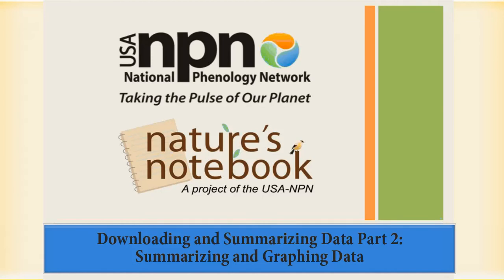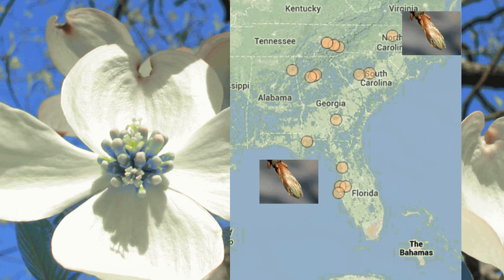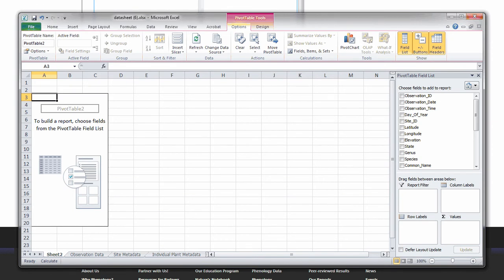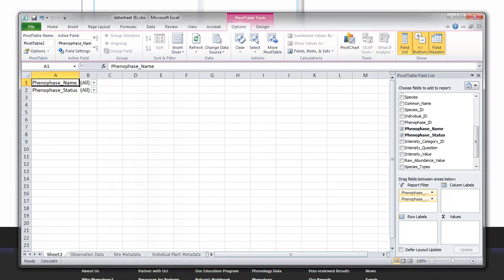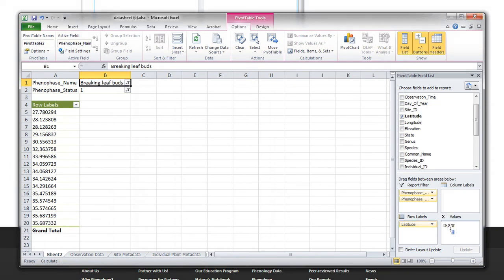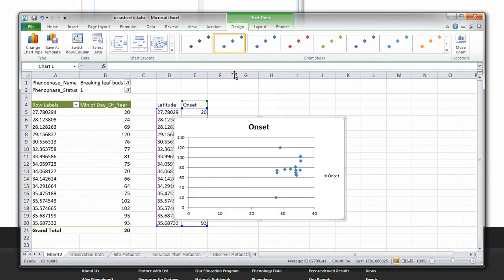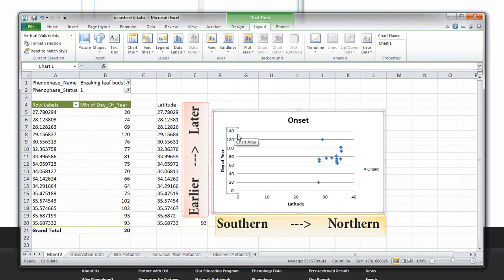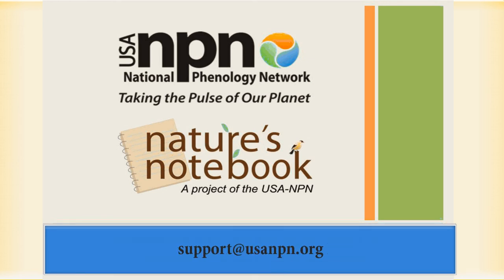Downloading and Summarizing Raw Data Part 2: Summarizing and Graphing Data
Following Part 1 (The Data Download Tool), learn how to summarize raw data with a pivot table and create a graph comparing latitude to onset of breaking leaf buds in cloned dogwoods.